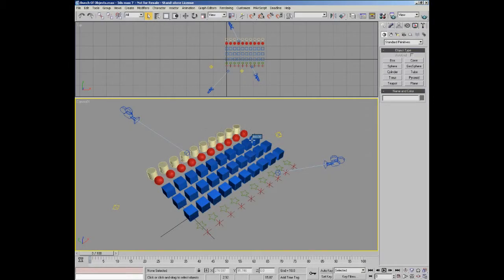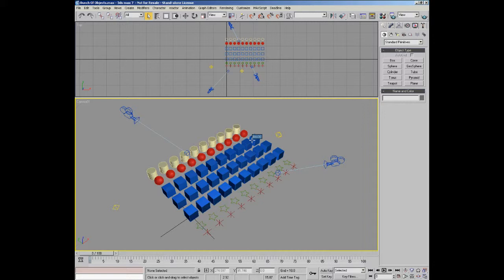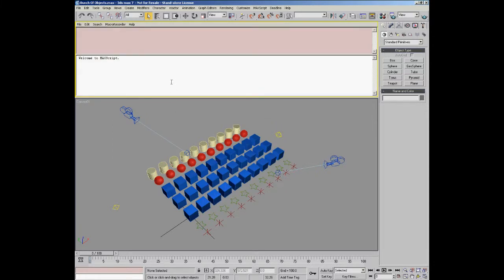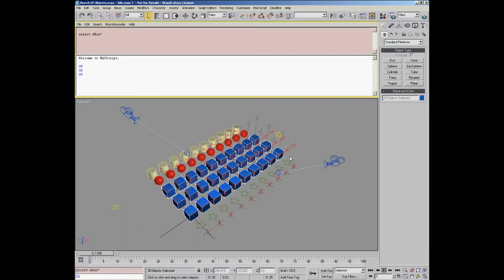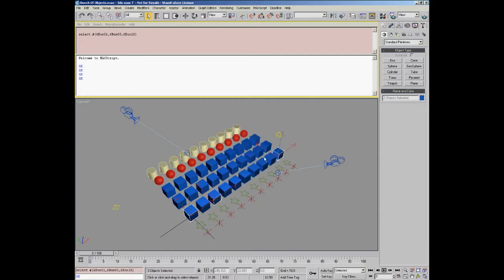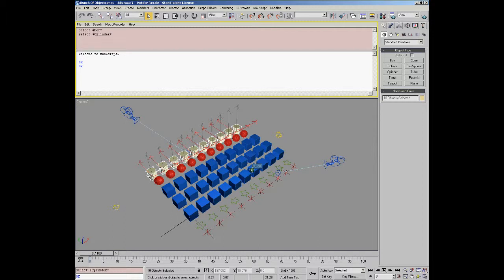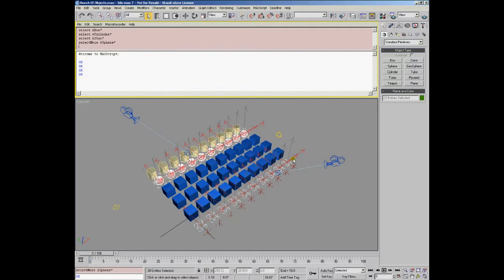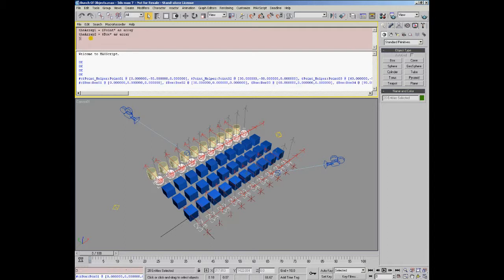3DS MAX - CG Academy Tutorials Serie 13 ] - [ 2 - Working With Object Sets - Pt.1